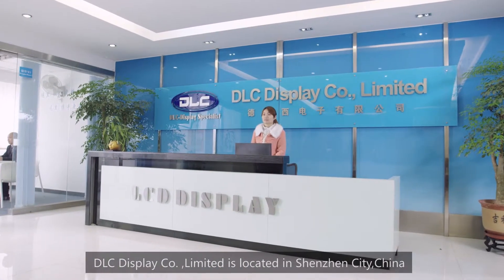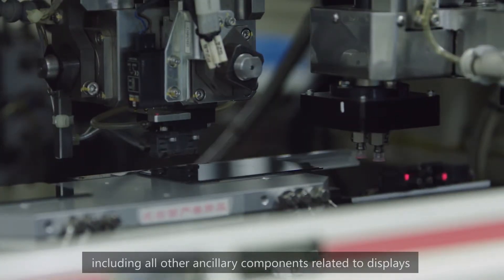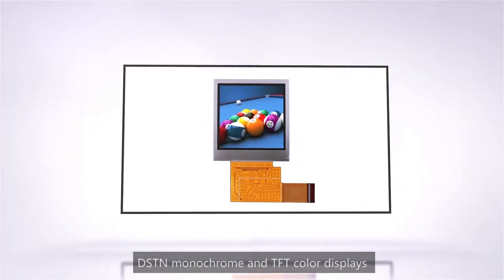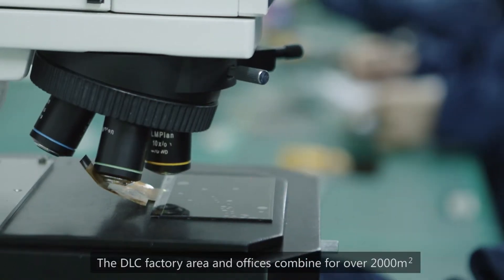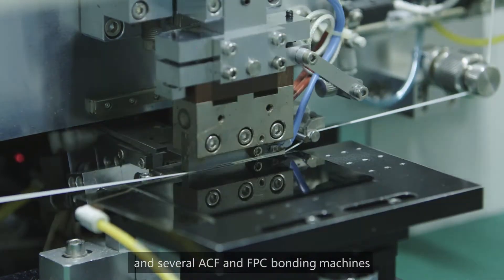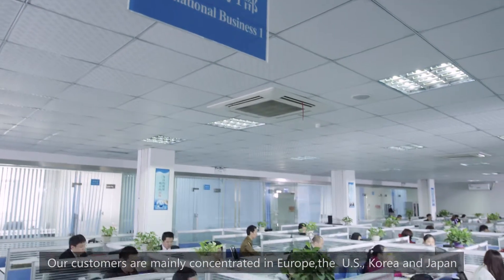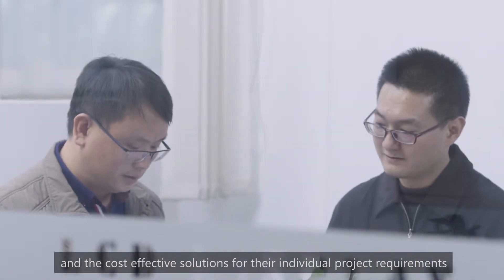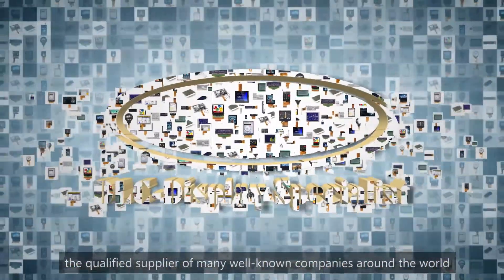DLC Display Co.,Limited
DLC Display Co.,Limited is located in Shenzhen City, China with offices in HongKong offering logistic and financial services. Over the last 15 years we have been industry leaders in the design and manufacturing of display products. DLC offers monochrome TN/STN, TFT and OLED displays including all other ancillary components related to displays.